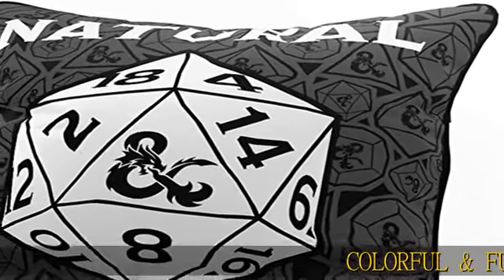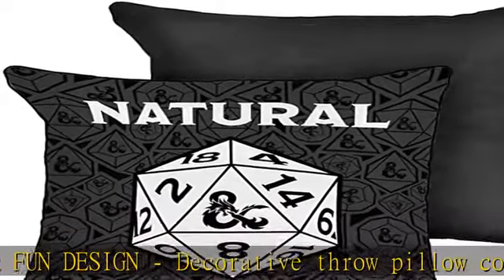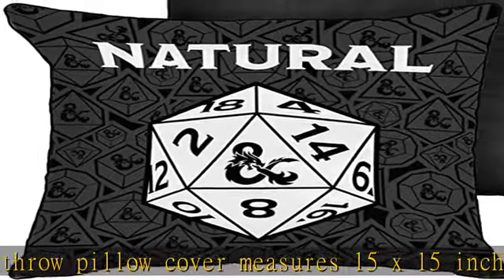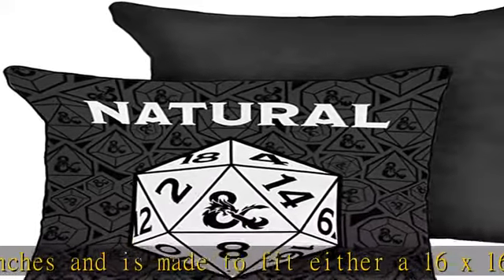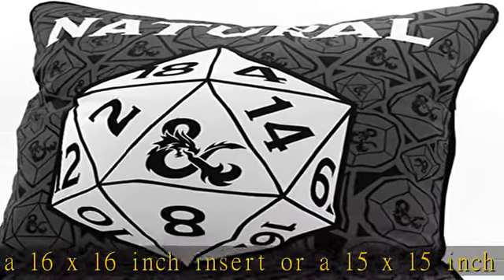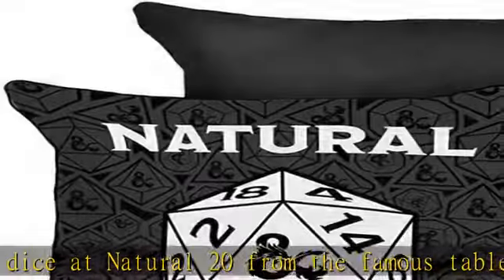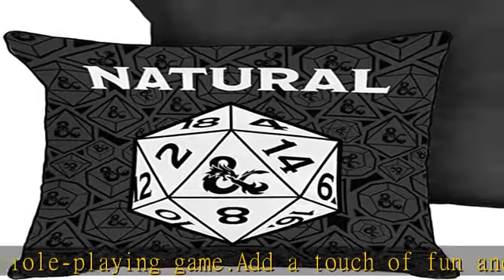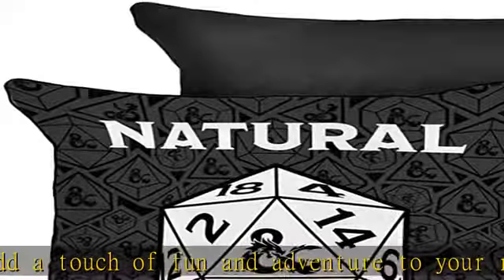Dungeons & Dragons Natural 20 Decorative Pillow Cover - Throw Pillow Cover - Super Soft Bedding (Of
Dungeons & Dragons Natural 20 Decorative Pillow Cover - Throw Pillow Cover - Super Soft Bedding (Official Dungeons & Dragons Product)

COLORFUL & FUN DESIGN - Decorative throw pillow cover measures 15 x 15 inches and is made to fit either a 16 x 16 inch insert or a 15 x 15 inch insert. With unique design on the front, this Dungeons & Dragons deocrative pillow cover features s the dice at Natural 20 from the famous tabletop role-playing game.Add a touch of fun and adventure to your room with our vibrant and super soft throw pillow cover.
HIGH QUALITY & EASY CARE - This Dungeons & Dragons deocrative pillow cover is made of super soft polyester microfiber and has a zipper closure. Durable fabric lasts long and does not fade after washing. Easy care machine washable, polyester.
GREAT GIFT – Convenient packaging makes this item a must have party favor for all your parties. Collect additional designs to take with you on the go for all your travel needs. Great addition to any bedroom or lounge area.
SHOP THE DUNGEONS & DRAGONS COLLECTION - Complete your bedroom with our other very fashionable Dungeons & Dragons products - Coordinating bedding and accessories available (sold separately).
OUR FAMILY COMPANY - Our company is small and family run. We take great pride in our products and our unsurpassed customer service. We know that our wonderful customers are the reason we are in business! We offer excellent quality, non-toxic products. With our coordinating Dungeons & Dragons accessories, we provide a wide assortment of unique boys and girls bed and bath products, so you can bring fun and happiness to your home.